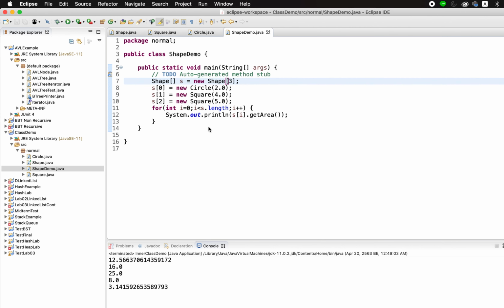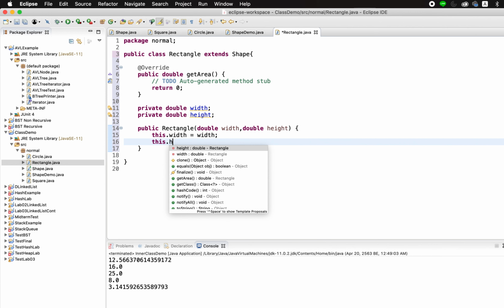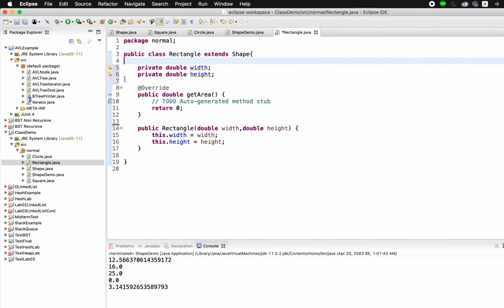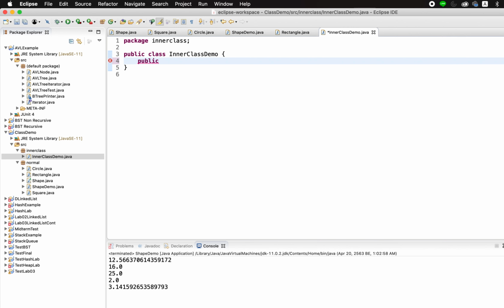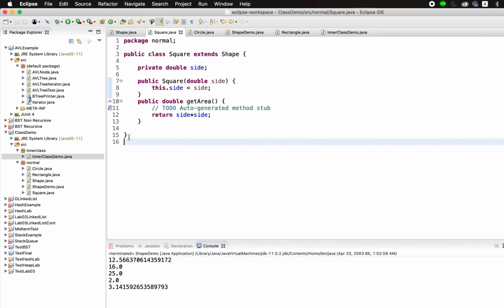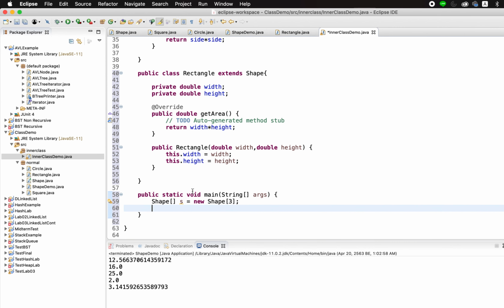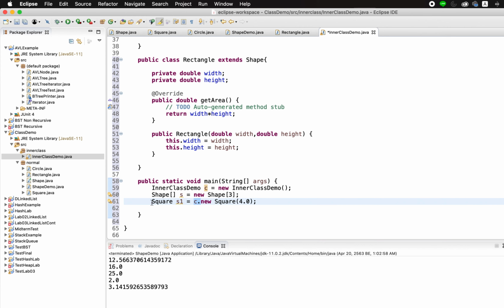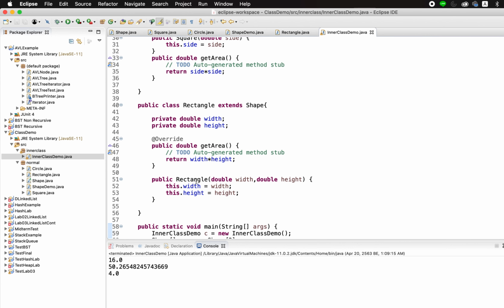Inner Class Demo